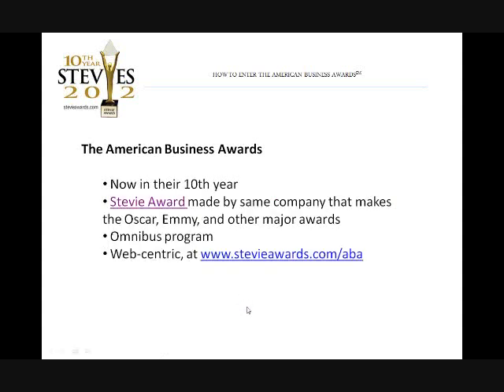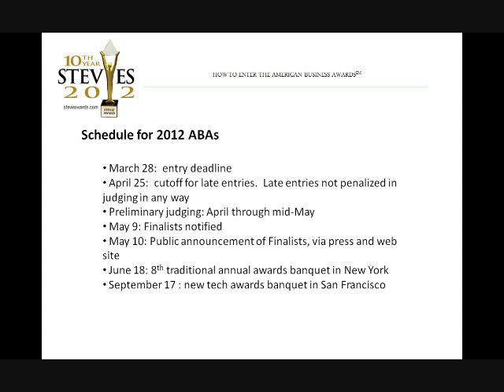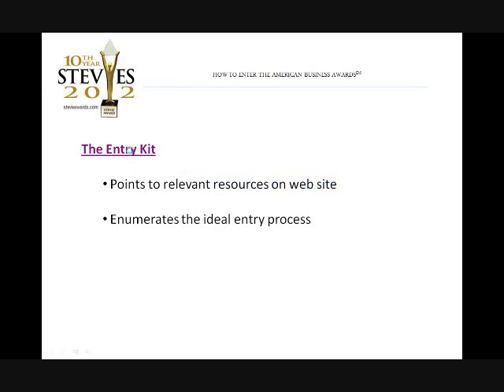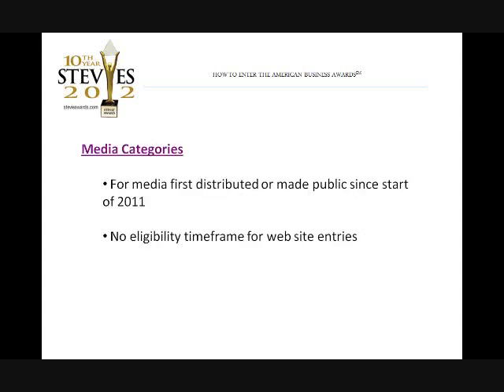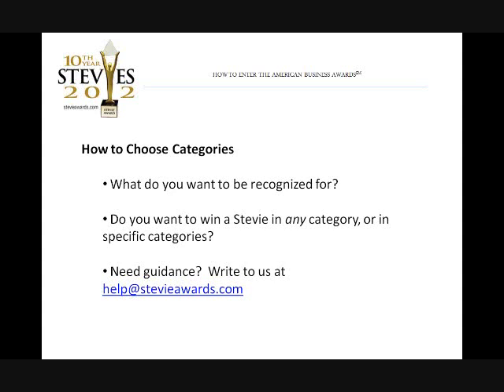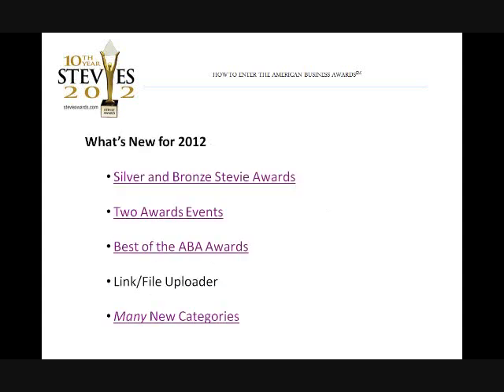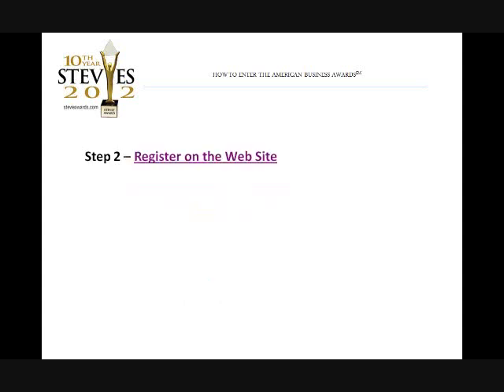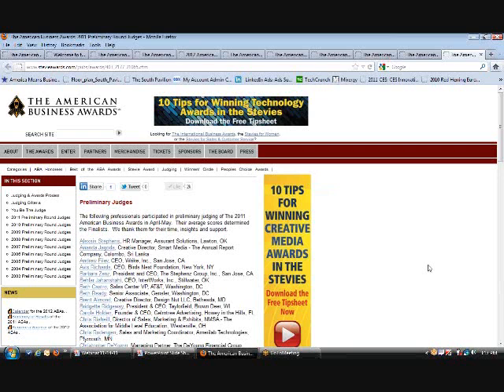How to Enter The 2012 American Business Awards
An overview of The American Business Awards, the categories, the entry submission process, and the judging.